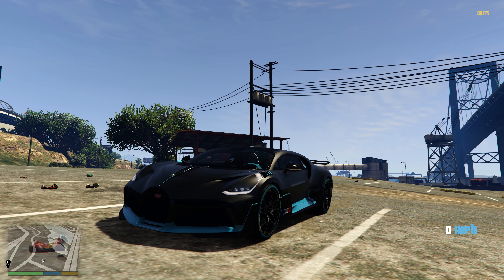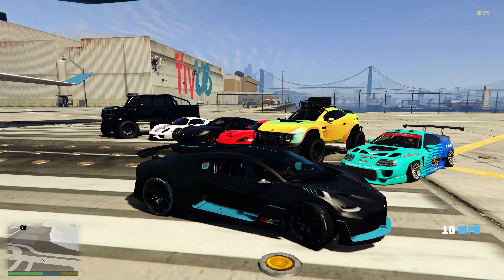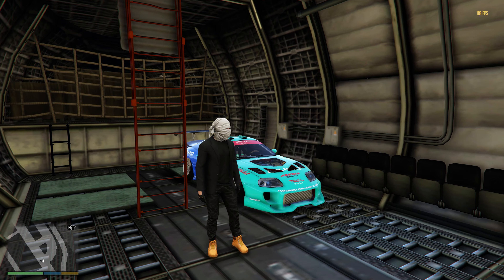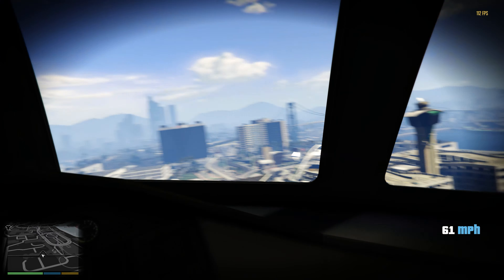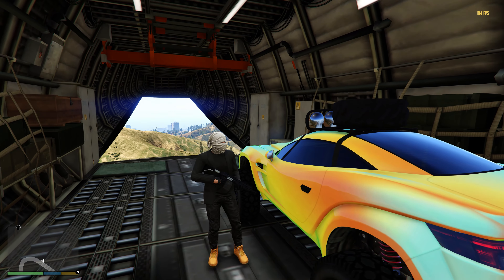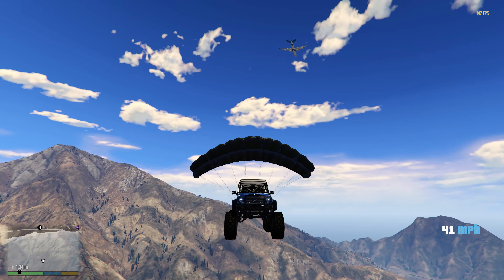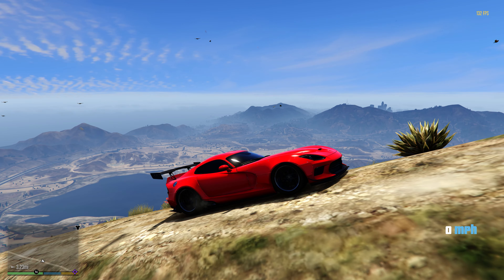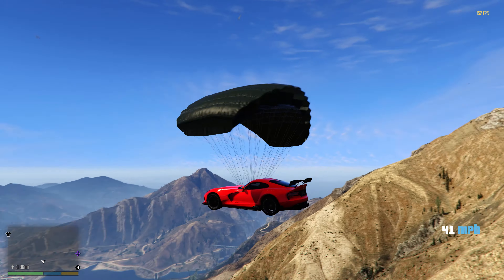This is the Best Mod in GTA 5 | Parachute on ANY CAR & Cargo Plane Improvments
For ANY ISSUES Regarding Your Order Contact Digizani Support -